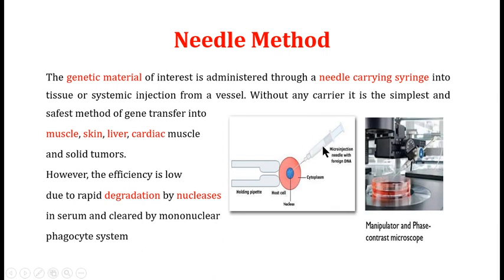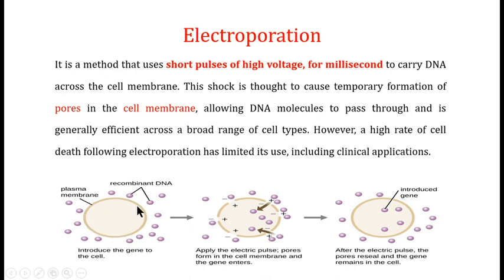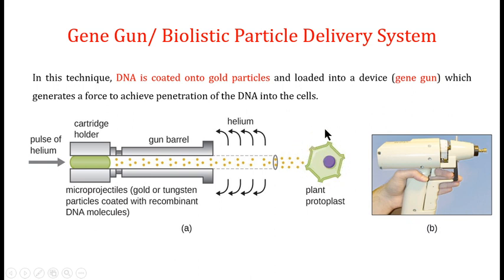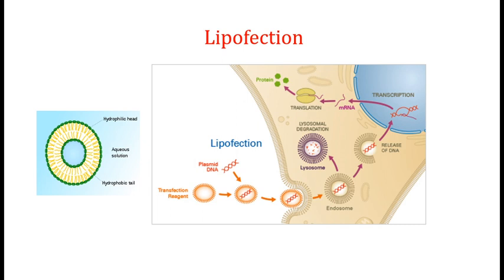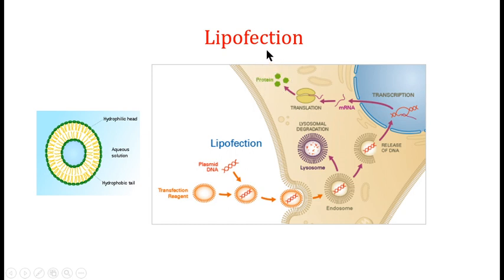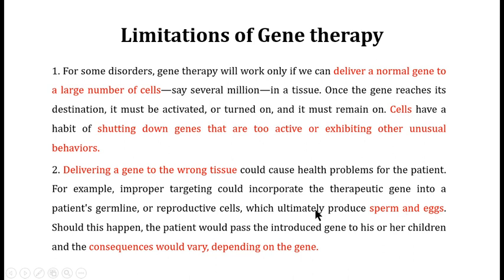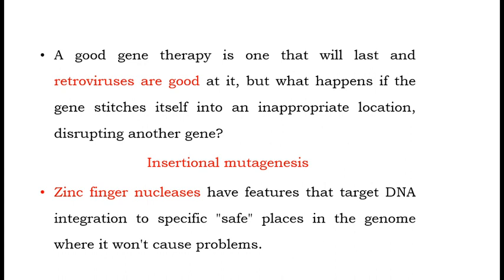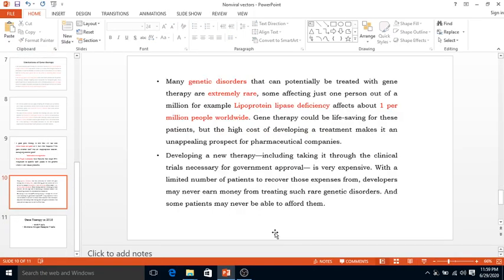Nonviral Vectors for Gene Therapy; Electroporation, sonoporation, gene gun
Nonviral vectors are an alternative method to viral vectors for delivering genes into target cells in gene therapy. They are generally safer than viral vectors because they do not carry the risk of inducing an immune response or insertional mutagenesis.
Explore the exciting world of Nonviral Vectors for Gene Therapy in this comprehensive video! We dive into the latest advancements in gene therapy and the crucial role nonviral vectors play in delivering genetic material to cells. Nonviral gene delivery systems are gaining popularity due to their safety, ease of production, and effectiveness in treating genetic disorders. This video covers different types of nonviral vectors (needle method of gene therapy, electroporation method, The gene gun method of gene therapy, lipofection method of gene therapy, sonoporation), their advantages, challenges, and their potential applications in modern medicine.

Whether you're a researcher, student, or healthcare professional, this video will provide you with valuable insights into nonviral gene delivery methods. Learn about the future of gene therapy and how nonviral vectors are changing the landscape of genetic treatments!

Key Topics Covered:

Introduction to nonviral vectors and gene therapy
Types of nonviral vectors: Lipid-based, polymer-based, and more
Advantages of nonviral vectors over viral vectors
Applications of nonviral vectors in genetic disease treatment
Challenges and future prospects in nonviral gene therapy

Keywords;
nonviral vectors, gene therapy, nonviral gene delivery, lipid-based vectors, polymer-based vectors
gene editing, nonviral gene therapy, genetic disorders treatment, gene therapy vectors,
gene therapy technologies, safe gene delivery systems, gene therapy research, nonviral gene therapy applications